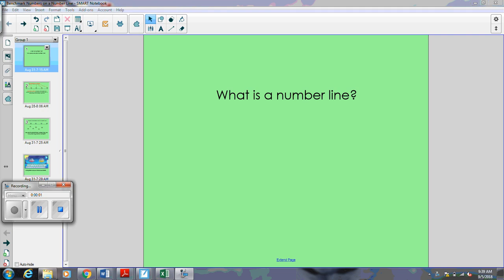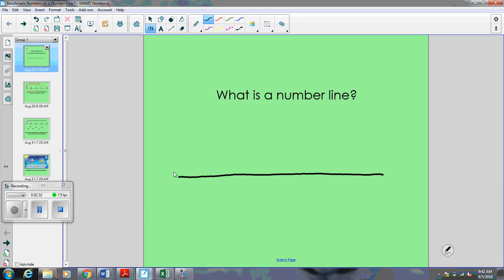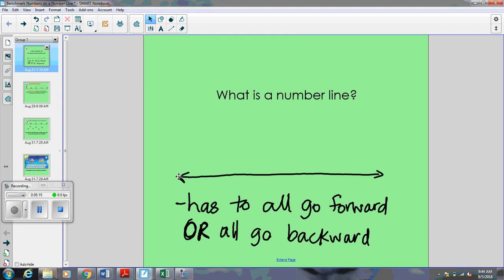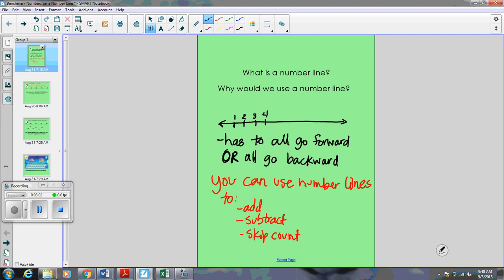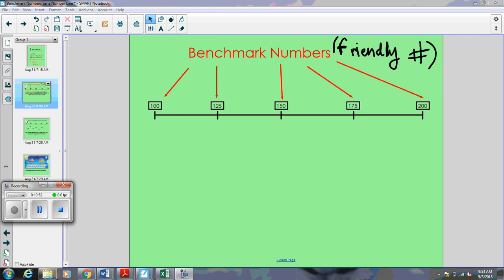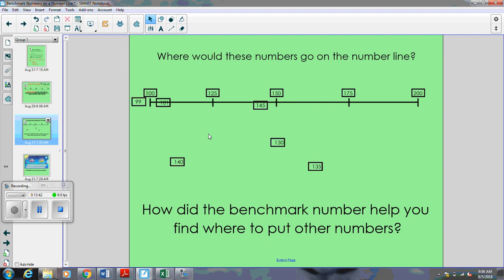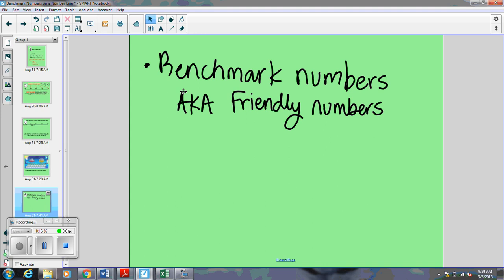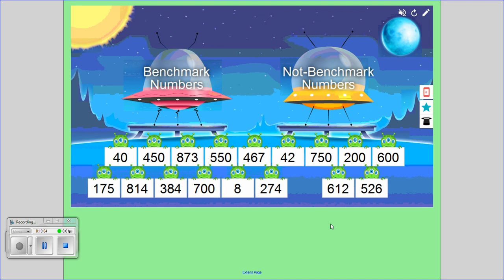Intro to Number Lines & Benchmark Numbers